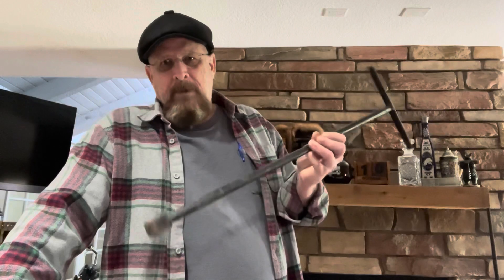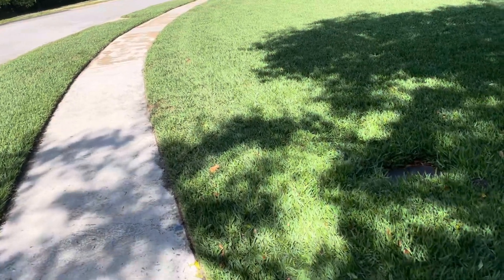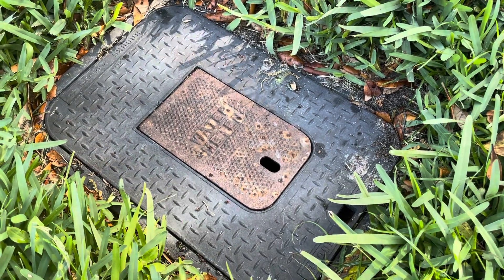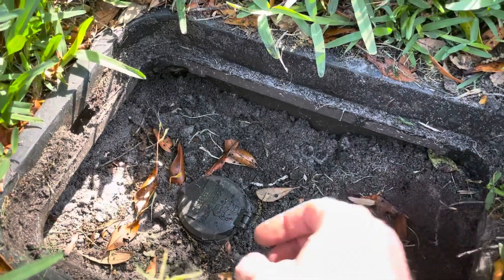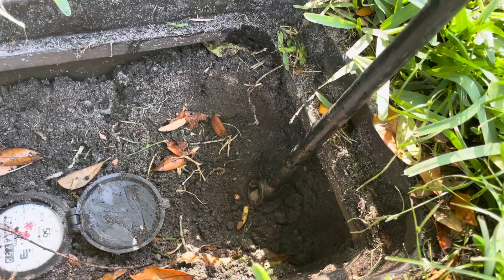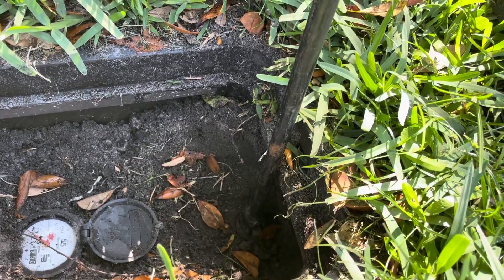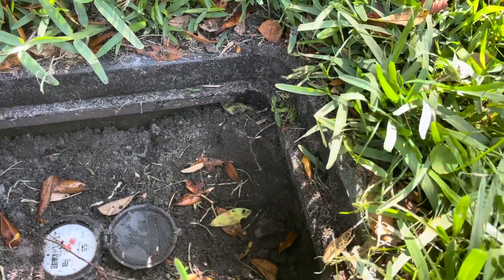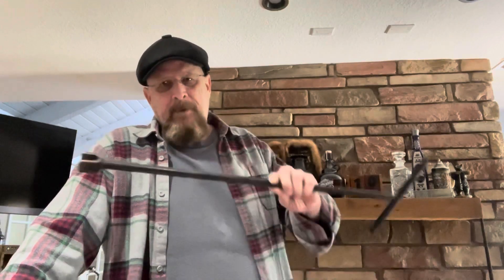WATER LEAK / What to do FAST For Beginners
How to turn water off to the house at the meter if you don’t know where your water main is.

👉🏻 Meter key: